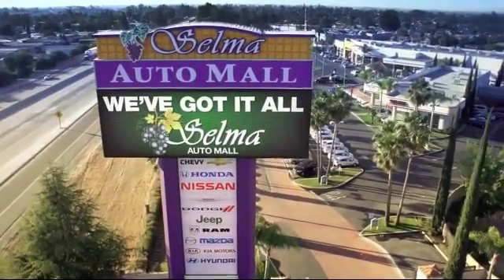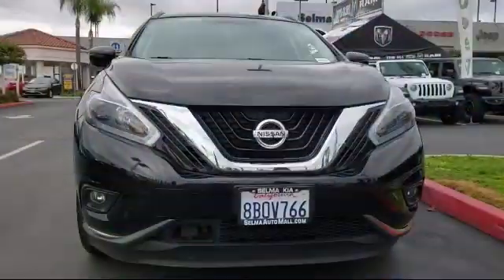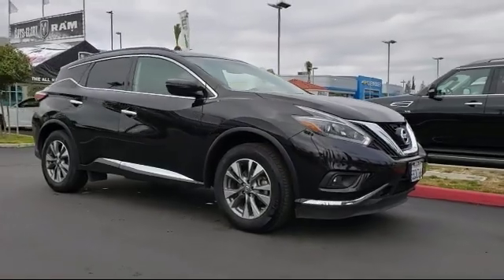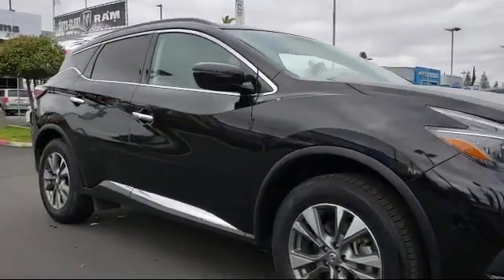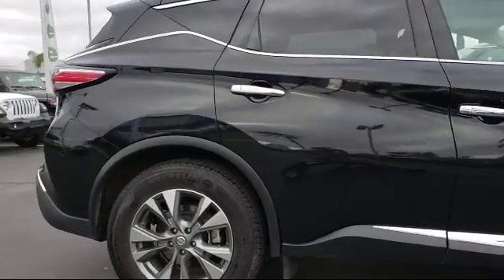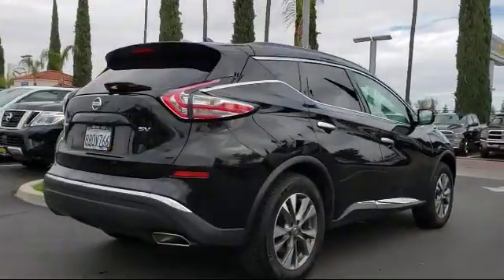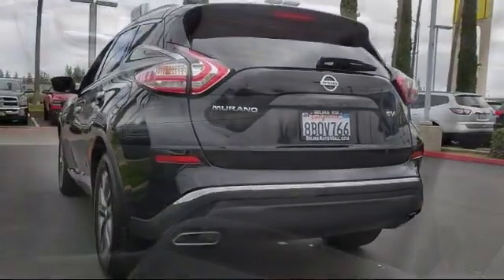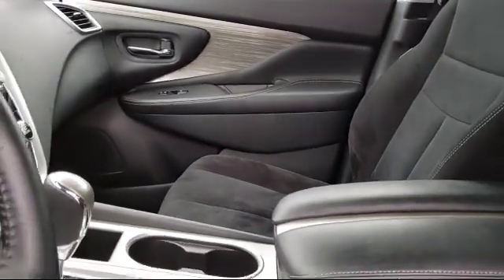2018 Nissan Murano Sport Utility SV Fresno Clovis Visalia Hanford Tulare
2018 Nissan Murano Sport Utility SV Stock Number: K2758R Vin:5N1AZ2MG7JN122870 Previous Rental.

 Selma Kia: servicing Fresno, Clovis, Visalia, Hanford, and Tulare
Give us a call at or visit our for more information about this or any of our other vehicles.

Selma Kia
2755 Auto Mall Drive